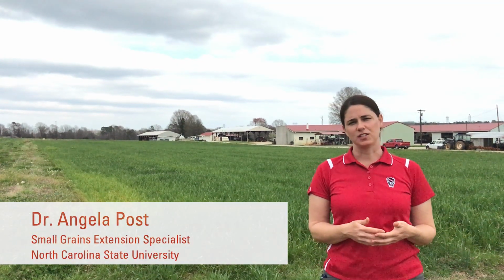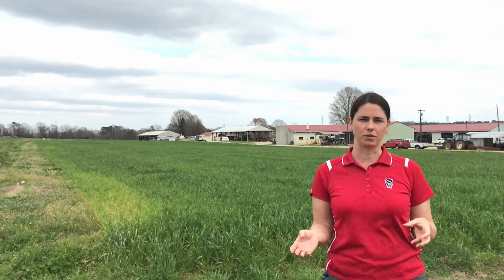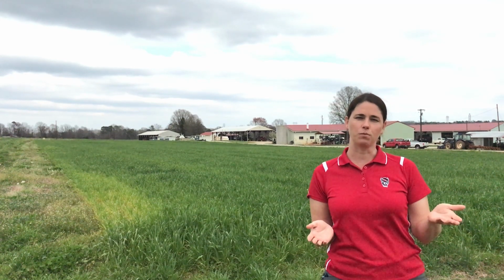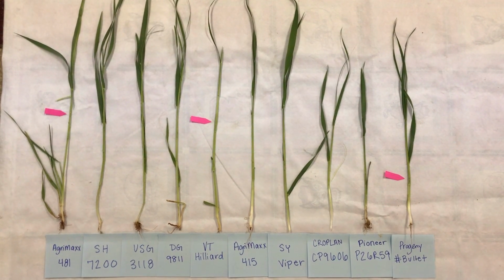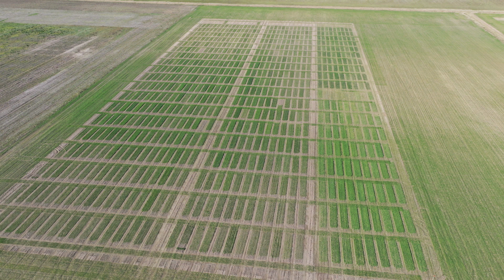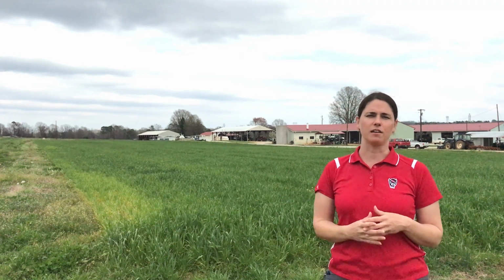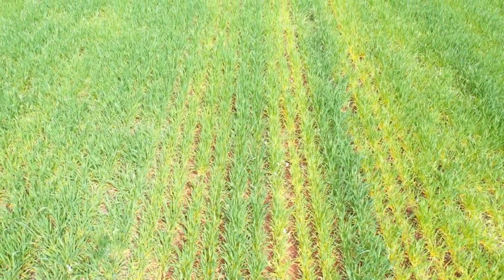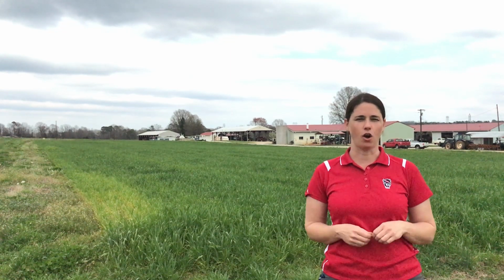2020 Virtual Small Grains Field Day: Final Topdressing